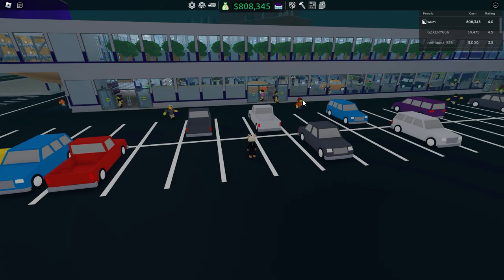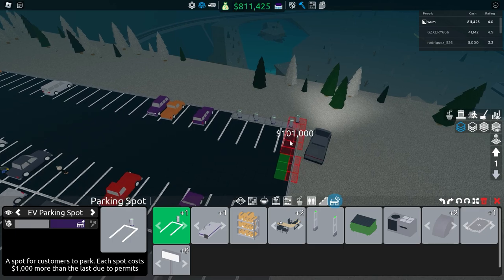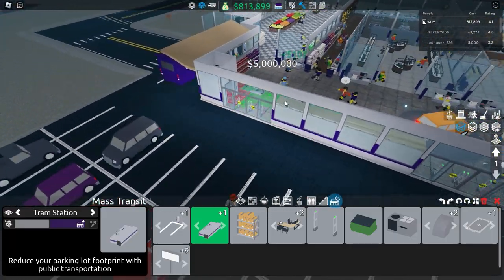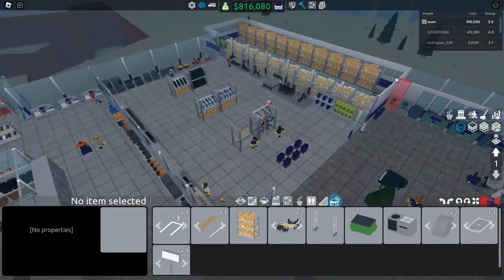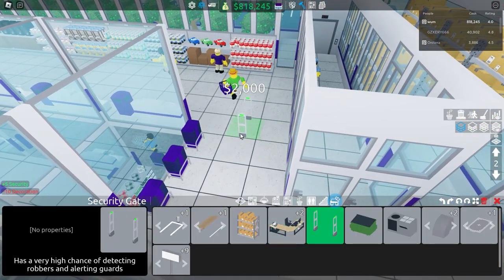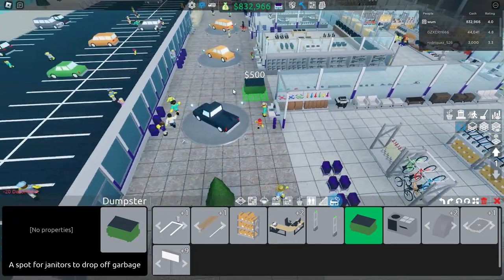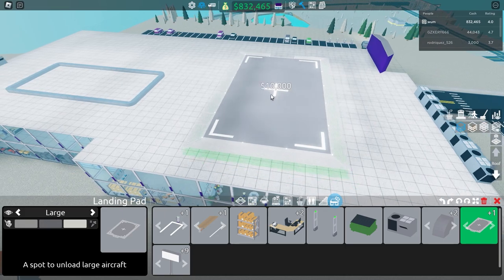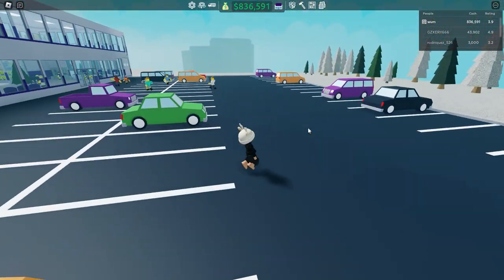How to Use Infrastructure in Retail Tycoon 2 [ROBLOX]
Enjoy, hope this helped everyone!